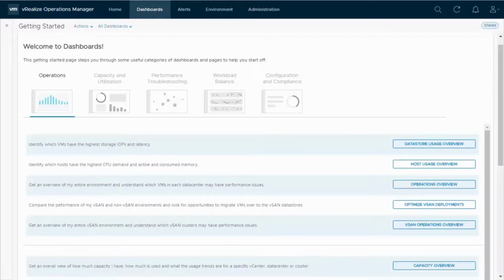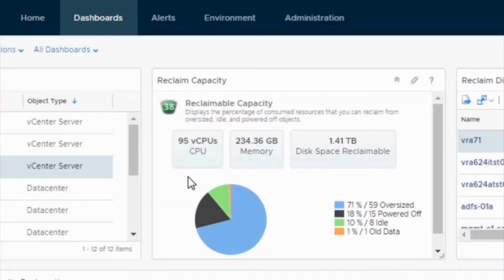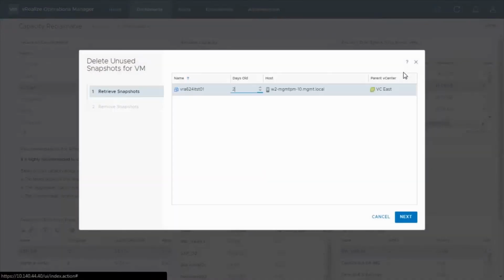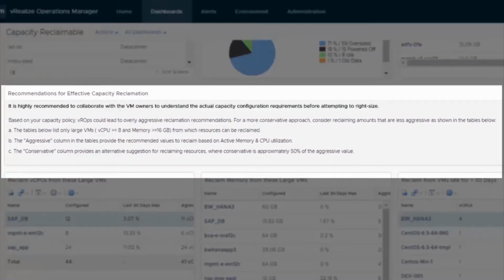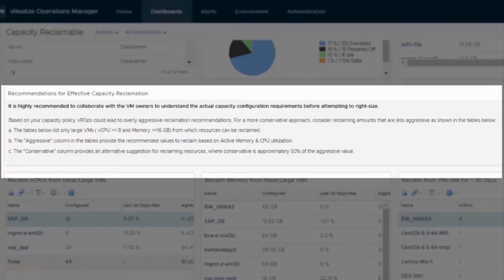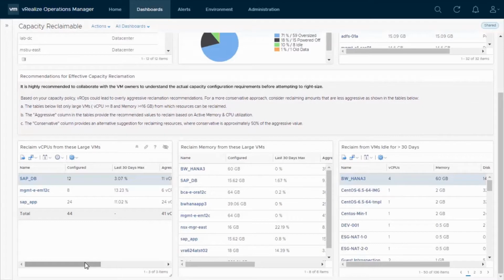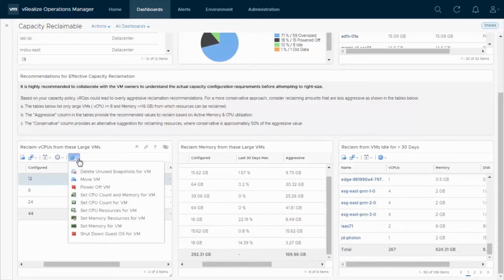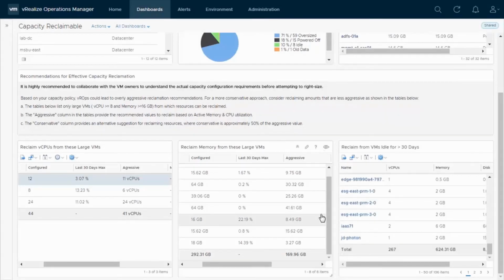VMware Cloud on AWS – Reclaiming Capacity with vRealize Operations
This video focuses on how the capacity reclaimable dashboard of vRealize Operations helps you quickly find and reclaim unused disks, CPU and memory from your virtual environment prior to moving workloads to the cloud.  Right-sizing your workloads before migrating them will ensure you are running a cost-efficient cloud environment.